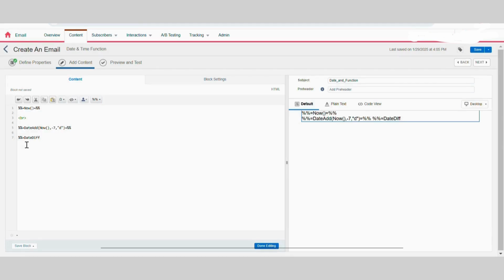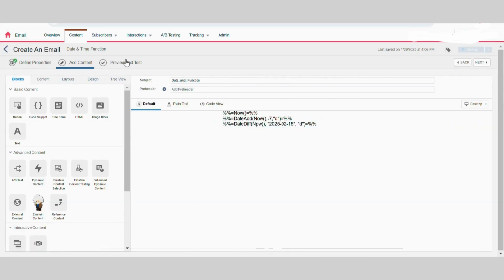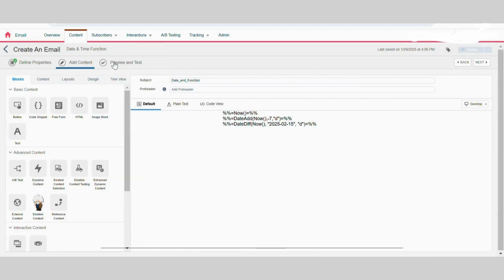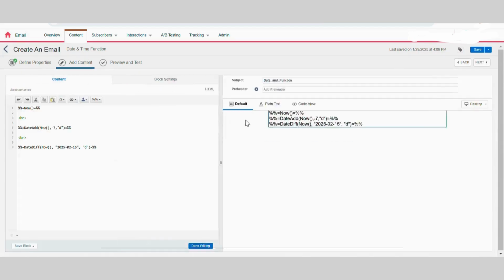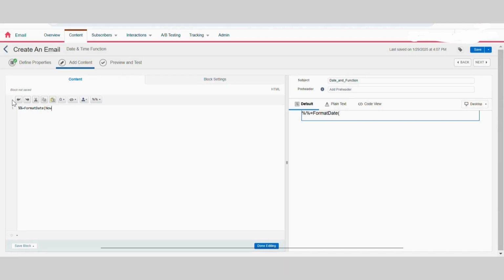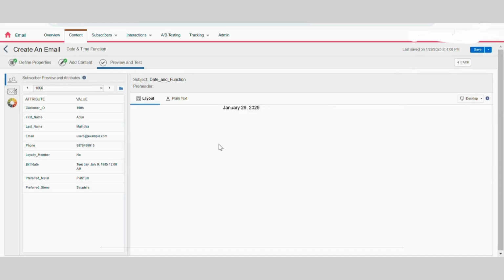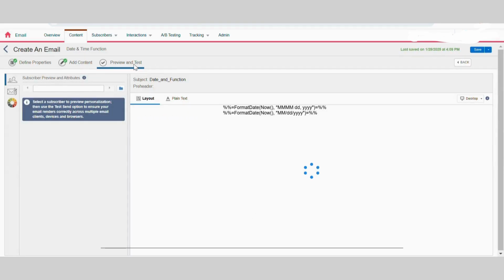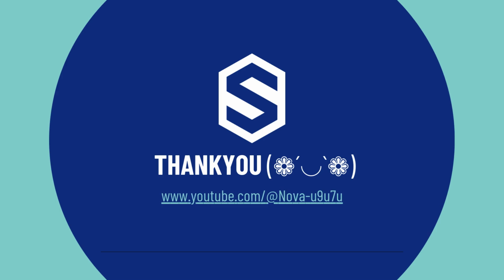Date & Time Functions | Formatting, Calculations & Best Practices 📅⏳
🚀 Master Date & Time Functions Like a Pro! 📆⏳

Struggling with date formats and time functions? In this video, I’ll show you how to format, manipulate, and optimize date & time functions for various applications!

🔹 Convert dates into readable formats
🔹 Perform date calculations (add/subtract days, months, years)
🔹 Handle time zones effectively
🔹 Use functions in SQL, JavaScript, and other programming languages

💡 Whether you're working on data management, automation, or reporting, understanding date functions is essential!

🔔 Follow for more insights!